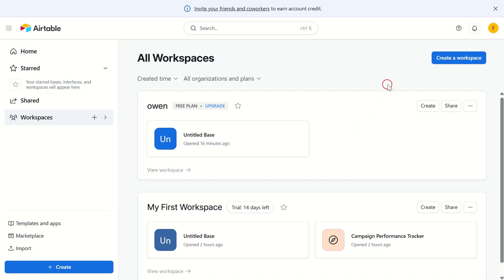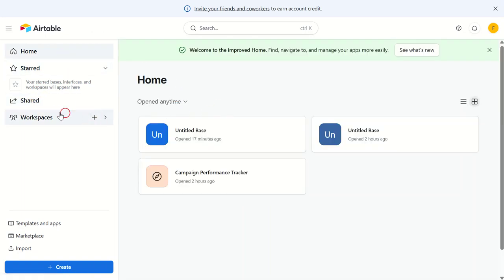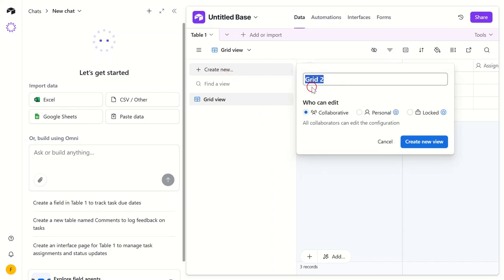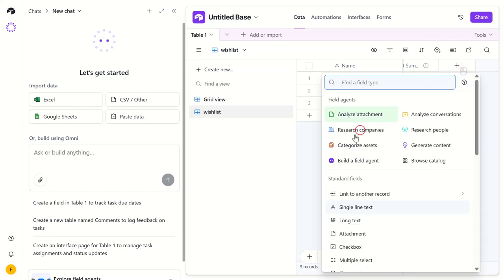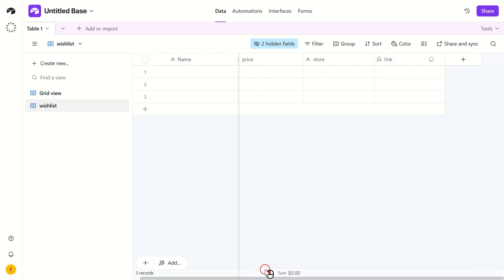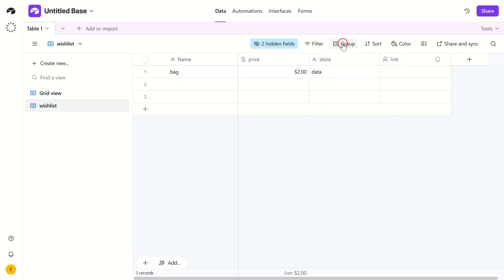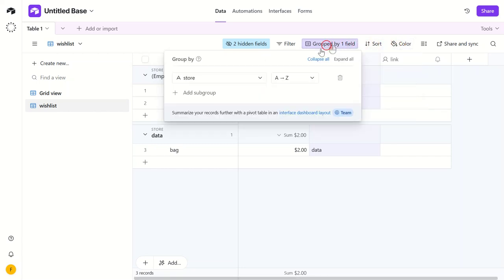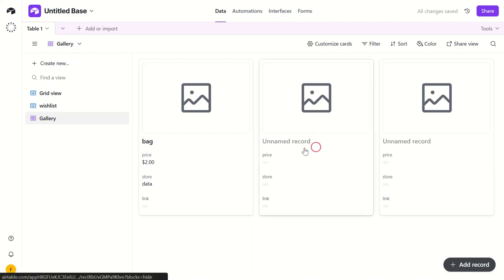How To Organize Your Online Shopping Wishlist On AIRTABLE (Complete 2025 Guide)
Welcome to this comprehensive How To Organize Your Online Shopping Wishlist On AIRTABLE (Complete 2025 Guide) tutorial! In this detailed guide, I'll walk you through everything you need to know about How To Organize Your Online Shopping Wishlist On AIRTABLE (Complete 2025 Guide).

 What You'll Learn in This How To Organize Your Online Shopping Wishlist On AIRTABLE (Complete 2025 Guide) Tutorial:
• Complete step-by-step instructions for How To Organize Your Online Shopping Wishlist On AIRTABLE (Complete 2025 Guide)

Whether you're a complete beginner or looking to improve your skills, this How To Organize Your Online Shopping Wishlist On AIRTABLE (Complete 2025 Guide) tutorial covers everything from basic concepts to advanced strategies. I've designed this guide to be easy to follow, practical, and immediately actionable.

 Why This How To Organize Your Online Shopping Wishlist On AIRTABLE (Complete 2025 Guide) Tutorial is Different:

 Perfect for:
• Beginners who want to learn How To Organize Your Online Shopping Wishlist On AIRTABLE (Complete 2025 Guide) from scratch

Don't forget to LIKE this video if it helped you learn How To Organize Your Online Shopping Wishlist On AIRTABLE (Complete 2025 Guide) and SUBSCRIBE for more in-depth tutorials like this one!

Questions? Drop them in the comments below! I read every comment and try to respond to as many as possible.

• Share with anyone who might benefit from learning How To Organize Your Online Shopping Wishlist On AIRTABLE (Complete 2025 Guide)